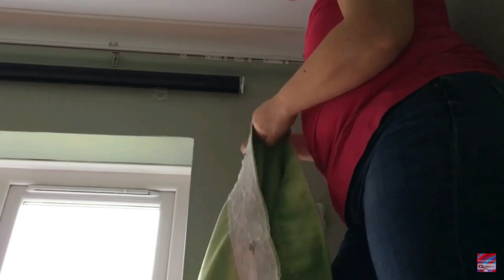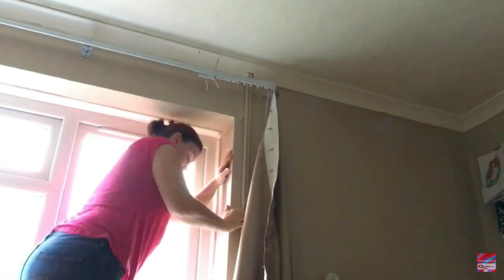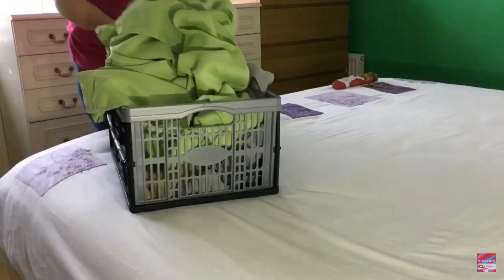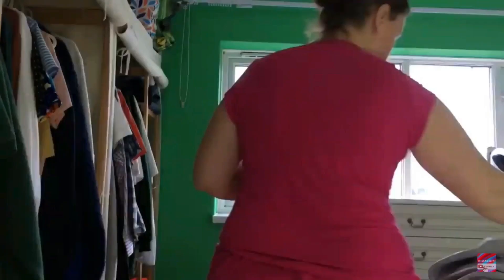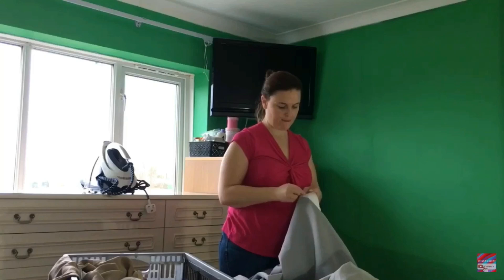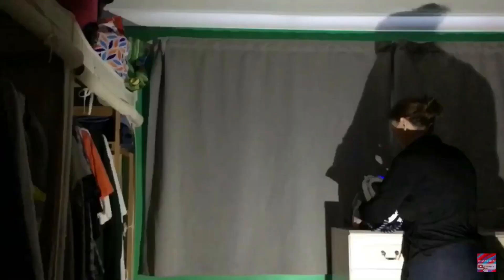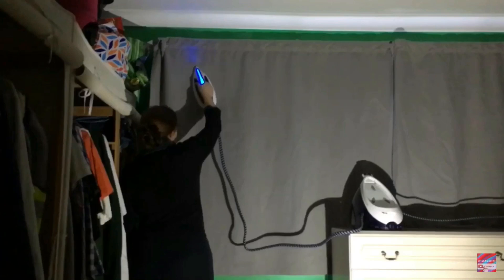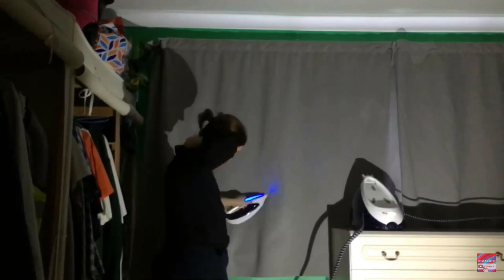CURTAINS | CLEANING SERIES | DAILY CLEANS | SAHM | HOW TO| STICKYMESS17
Hi guys and welcome back to StickyMess17
Today's video is  part of the when last cleaning series. When last did you clean?

Here's the playlist if you have missed a video.

I wish you and your family well, and if you wish to support my channel, please share my videos so I can get to 2K subscribers and shave my head with the proceeds going to the Wales air ambulance,

Product Links:
The links I use may be affiliate links, meaning that I may earn a commission for referring you, but please be assured that these links are at ABSOLUTELY NO cost to you.

echo dot 4th Generation
Shower curtain
Water bottle with time marker
Bath toy storage
ecloth Starter kit
ecloth washing up pad
Harmony Gelish Top And Base"Set Of 2" Good Deal!!!
Window film
My Multi Vitamins
My Essential oils
My Roller Bottles
My Sunscreen
Vinegar I use in the washing machine
My Daughters multi vitamins
Magnet I use on the shower curtain
Washable bed protector pads for toddlers
Camphor Cream
Ecloth car Cleaning kit
Eyebrow shaper tool
Toilet roll holder
Soda crystals
Amazon fire stick
Bar Keepers Friend
Dry Shampoo
Lights for your TAPS
Bathroom over door Storage
Command Strips
Remote Control Plugs
Glow in the dark Ceiling Stickers
Hanger storage
Carpet refresher
Drain Hair Catcher
Solar Bedroom Lights
Bedroom wallpaper
Bathroom Panel, Sticky back plastic
Kitchen Counters Sticky back plastic
Kitchen Cupboards, Sticky back plastic
White Bath Mat Set
Rubbing Alcohol 5L
Kirkland Signature Laundry Detergent: (lasts me a FULL YEAR!!)
Wool Dryer Balls
Drill Brush Set
Cordless Drill With Spare Battery
Unicorn poo Bath Bombs
Kids Bath Crayons
Bed Valance Sheet/ Night Skirt SINGLE
Rolson Window/ Glass Scraper: Great for cleaning ovens
Elbow Grease Spray Cleaner
Elbow grease oven cleaner ( Its cheaper in B&M or home bargains- £2)
Shower Curtain Magnet
TRESemme 2 in one Shampoo and Conditioner
Bed Sheet Suspenders
Bin Buddy
Potty pads/ Puppy training pads

Get in touch with me:

Please feel free to take a look, any codes, vouchers or deals that I can share will be on my website, and in the description box